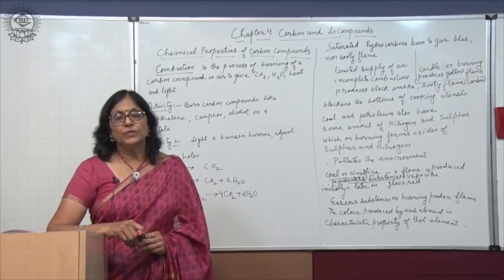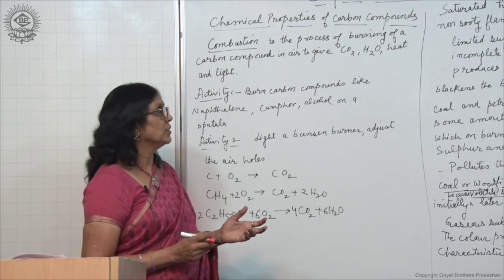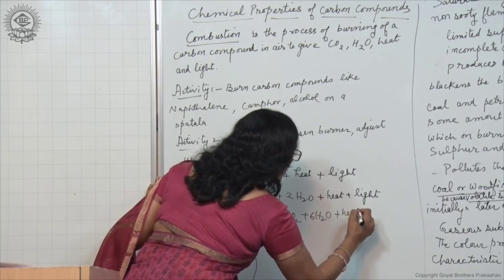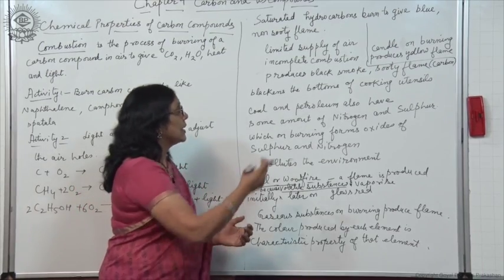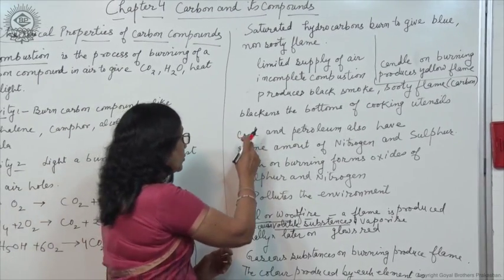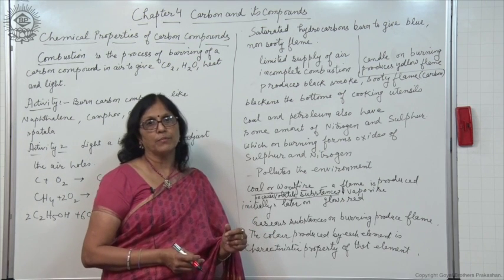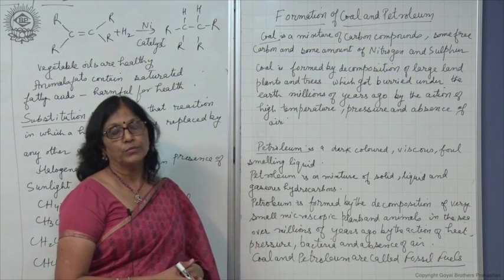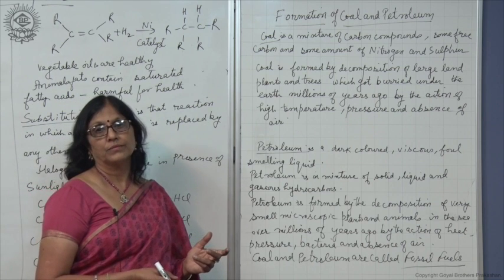Carbon and its Compounds (Chemical properties of carbon compound)